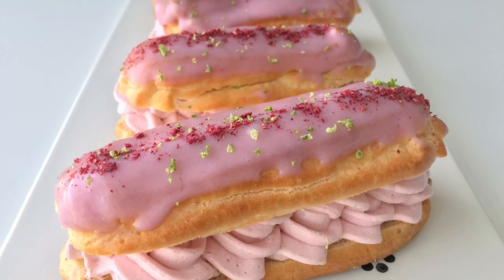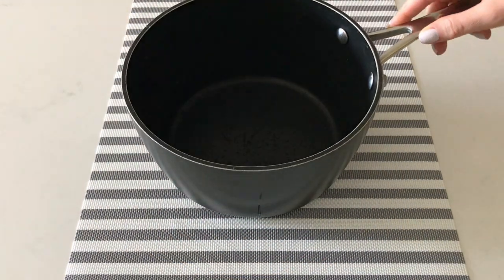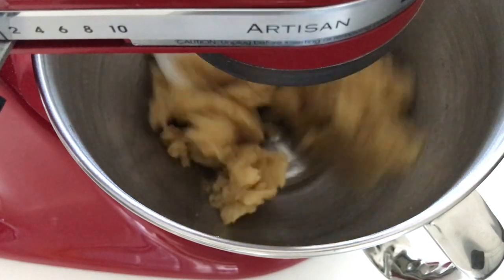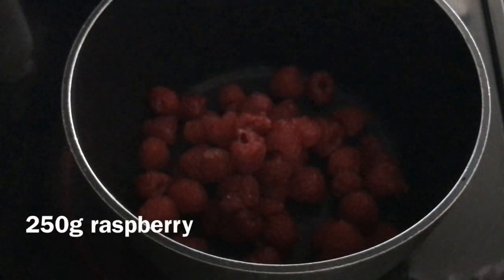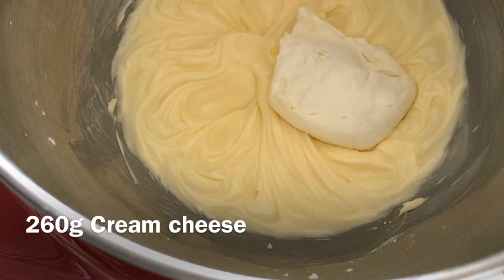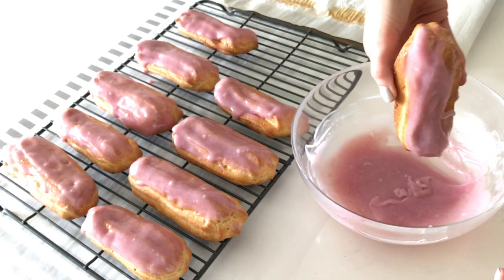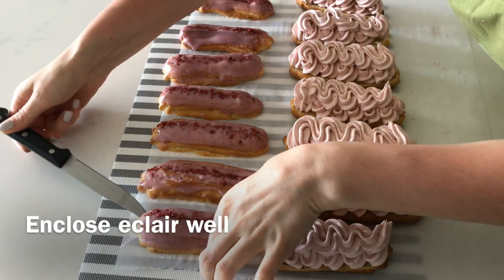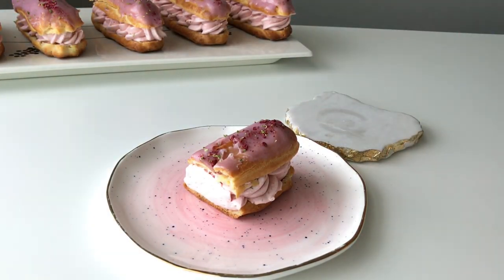Raspberry Eclair 라즈베리 에클레어 만들기 ラズベリーエクレア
Take your afternoon tea to the next level! With a batch of these bright raspberry eclairs. Delight fruity fillings and pretty pink glaze. As pretty as picture and just delicious. These eclairs won’t fail to impress.

Ingredients
Eclair:
125g Milk
125g Water
125g Unsalted butter
1 tablespoon of honey (or brown sugar)
Half teaspoon of salt
5 Eggs
125g flour
2 tablespoon of confectioners’ sugar

Raspberry cream:
250g Raspberry
140g Sugar
3 tablespoon of water
Half squeezed lemon juice
160g unsalted butter
1 tablespoon of confectioners’ sugar
260g cream cheese

Glaze:
Half cup of white chocolate
1/4 cup of heavy cream
1 teaspoon of rose powder (or raspberry powder)
Lime zest